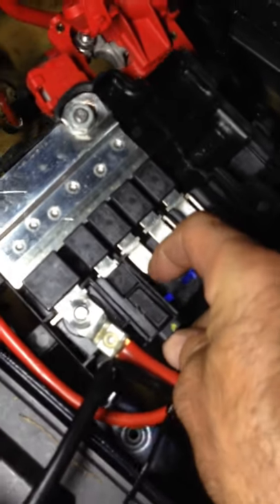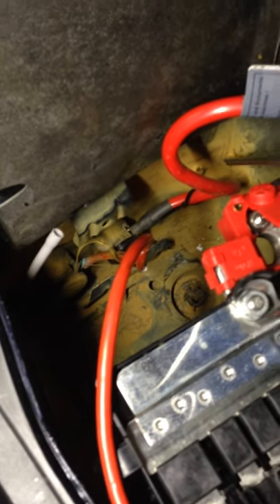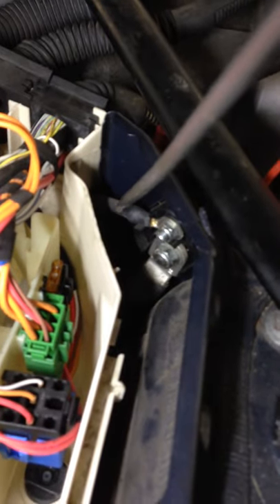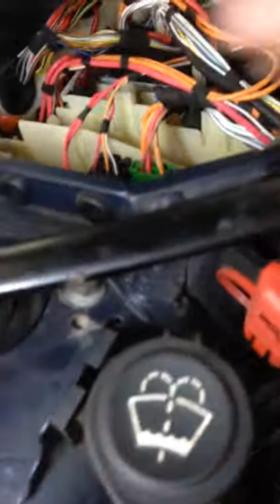BMW e90 325 330 valvetronic 2A3F fault code no throttle power supply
If you get this fault code or have no throttle response follow these power wire circuits that feeds the valvetronic motor.